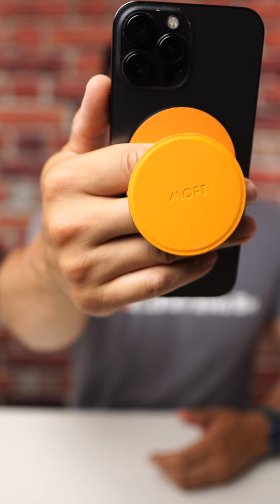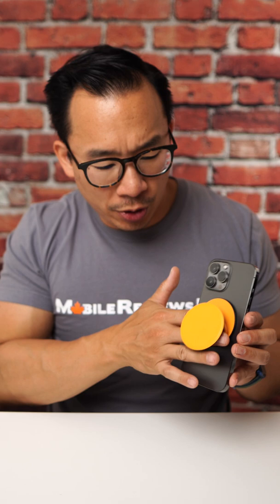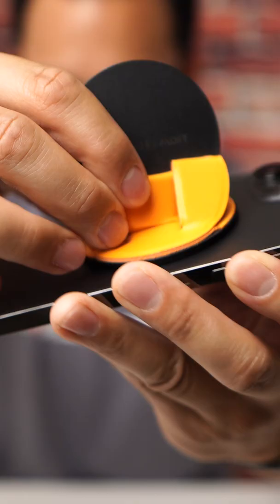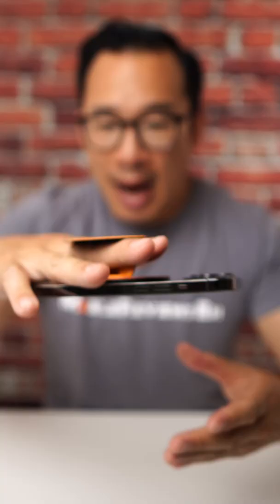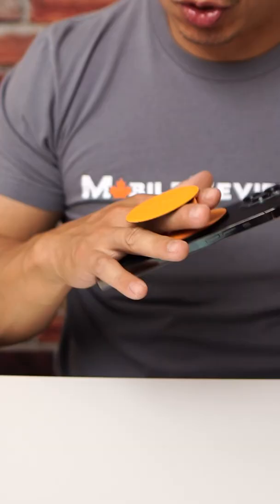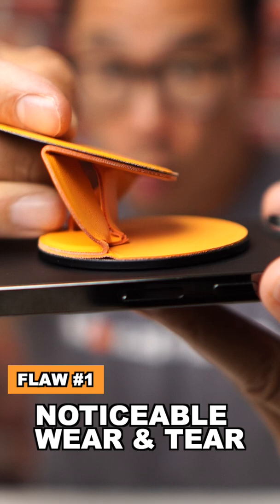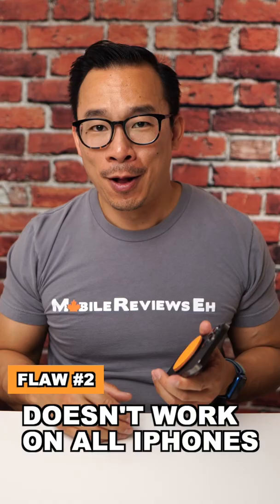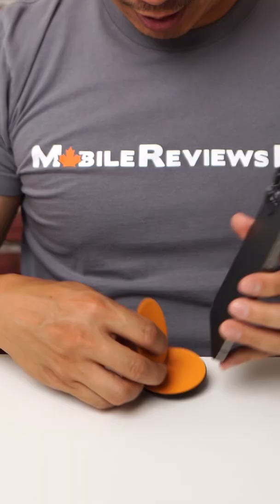The Moft Snap+Stand Phone Grip Re-Review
I really like this grip from Moft. Sure I can't stand a larger iPhone with it BUT it is very comfortable to use.

Also, it'll start falling apart after 1/2 year of usage. Now I'm not sure why I like this so much...must be because the bar is super low for Moft.